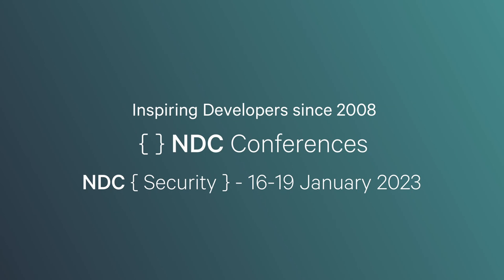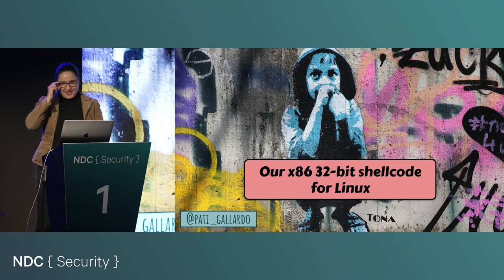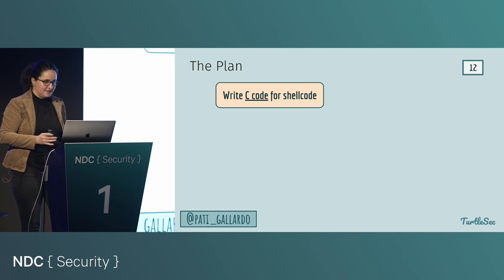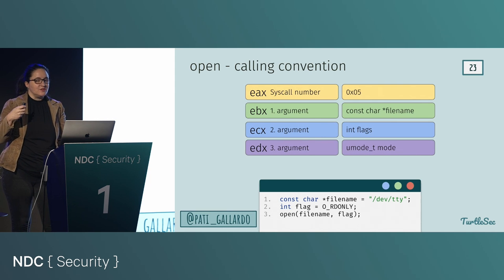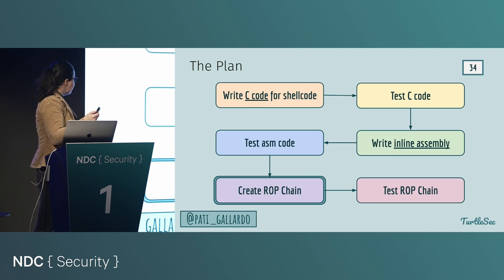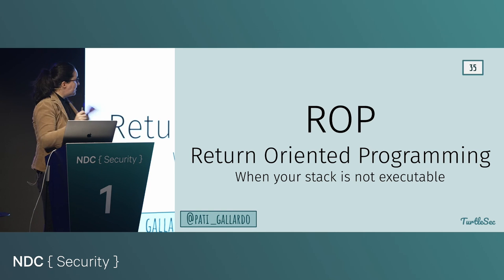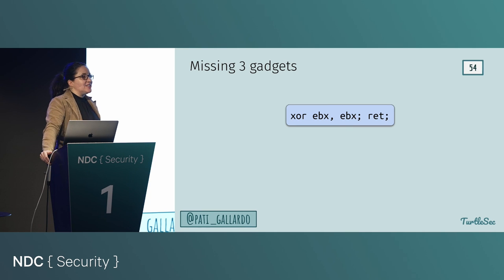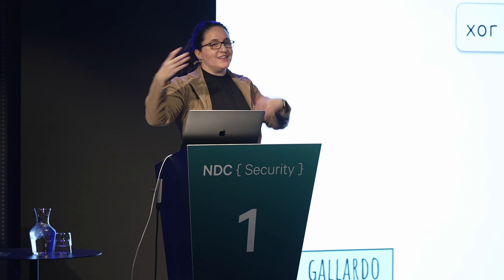Return Oriented Programming, an introduction - Patricia Aas - NDC Security 2023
Return Oriented Programming (ROP) is an exploitation technique that folks have often heard of, but don't know the mechanics of.

In this talk you will learn how it works, and we will go through some examples to show how it can be used to execute code in contexts where the stack is not executable.